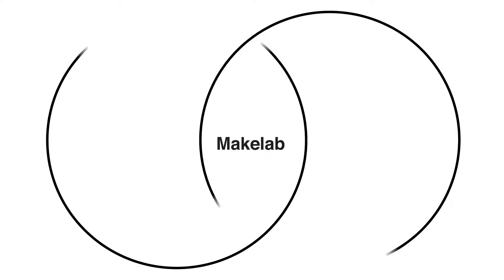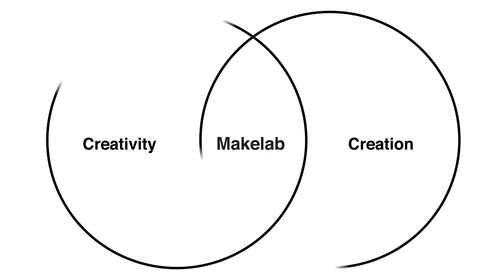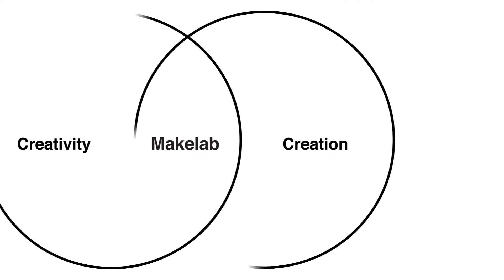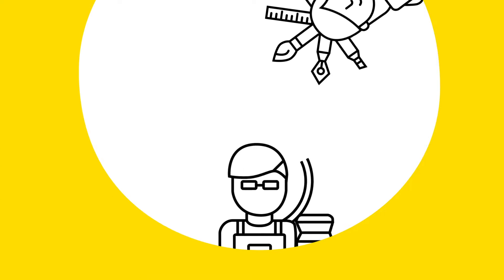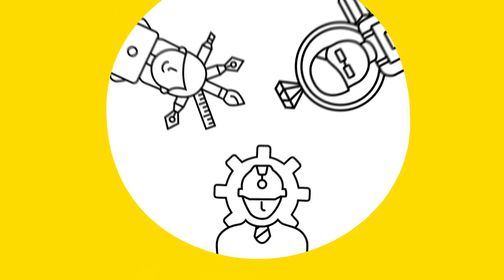Makelab - Who We Are